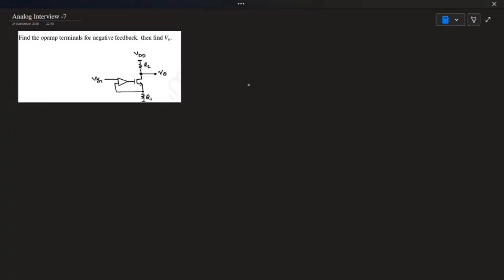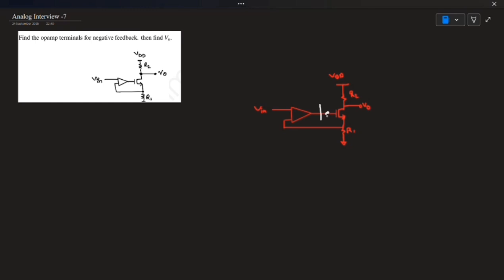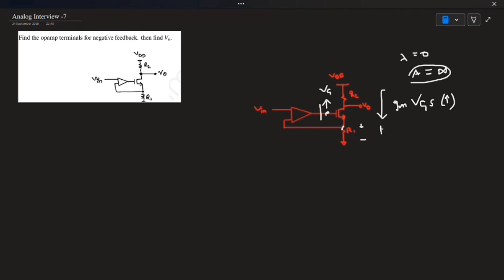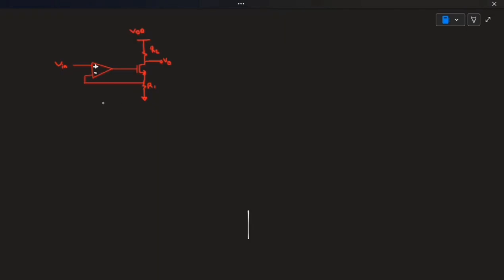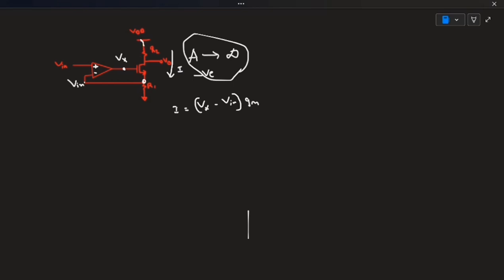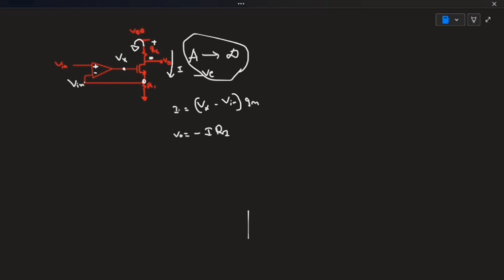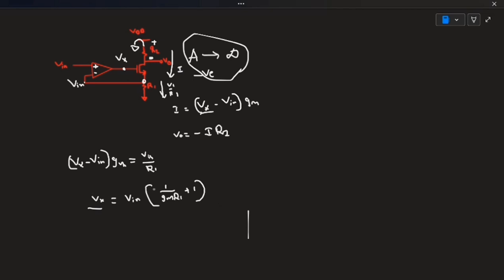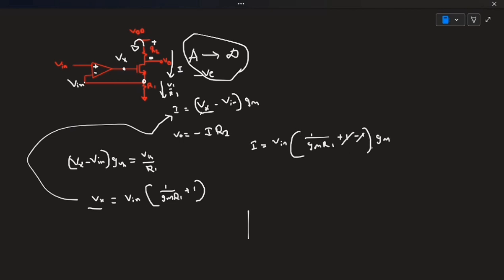Analog vlsi interview question | Opamp | MOSFET | Analysis for interviews#analogvlsi